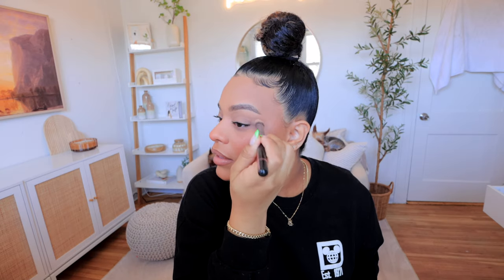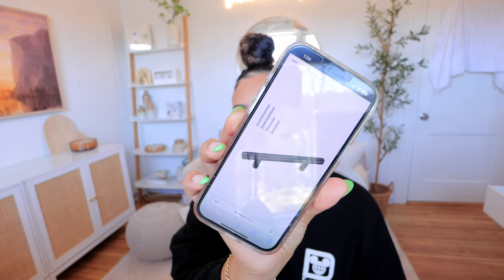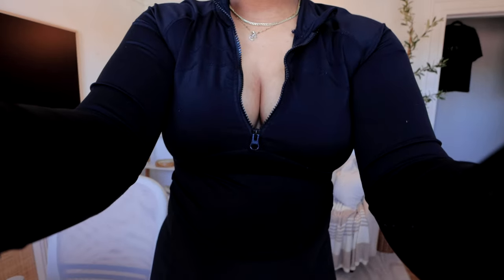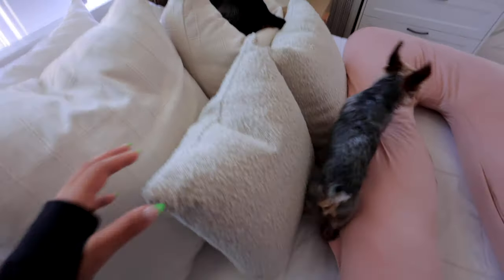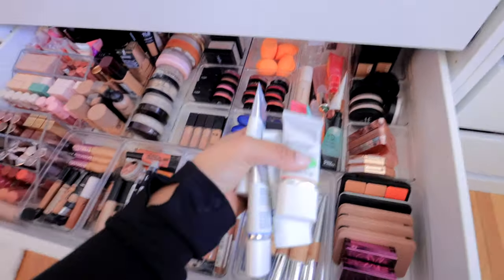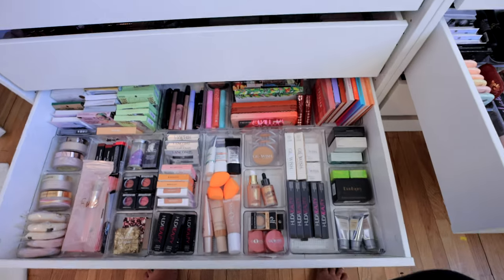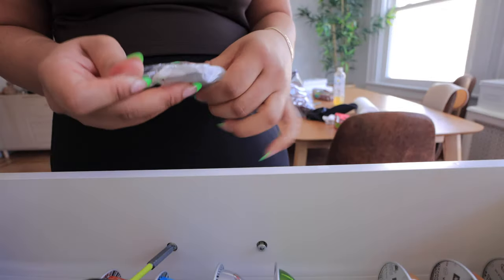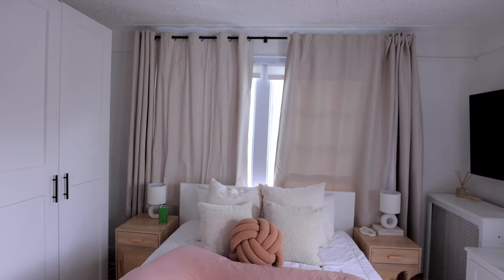WORSHIP SESSIONS, COFFEE BAR REVEAL, RUNNING ERRANDS & BEDROOM UPDATE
welcome back to another vlogggg xoxo

My Filming Equipment:
vlogging camera Canon R6
vlogging lens Canon RF 16mm
rode mic
handheld tripod